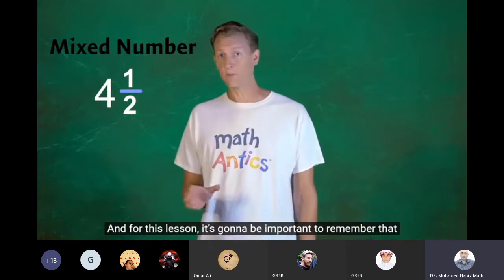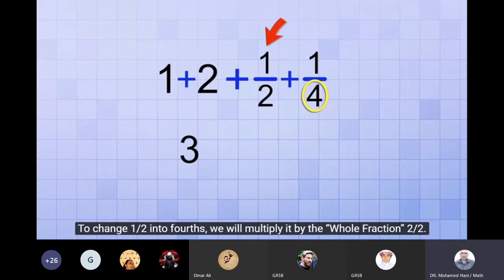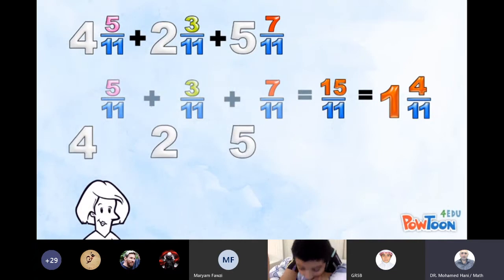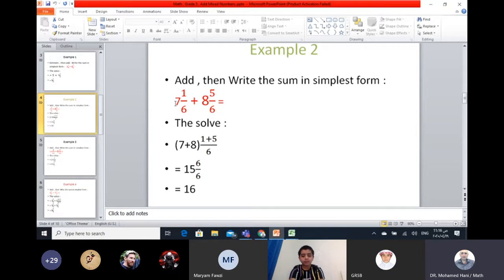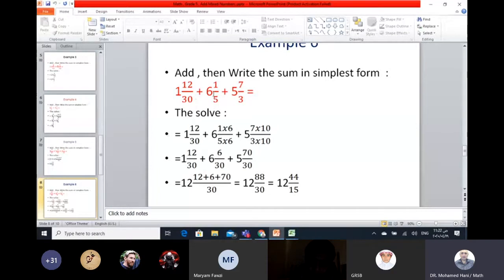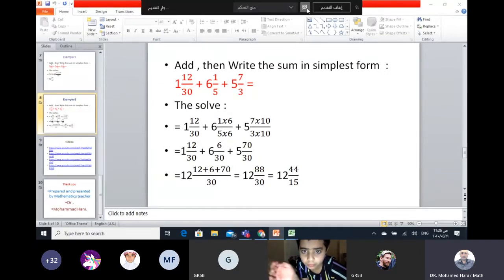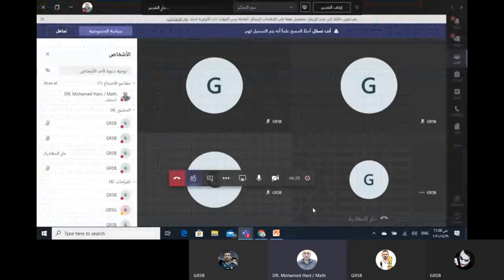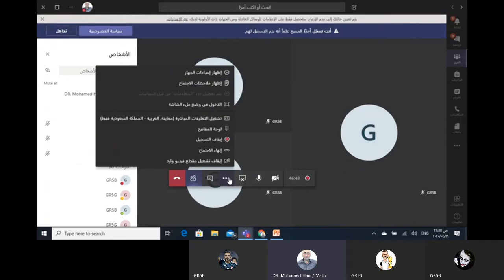Add Mixed Numbers.